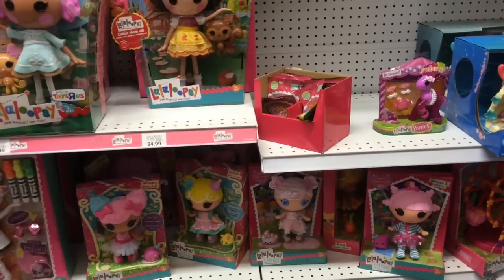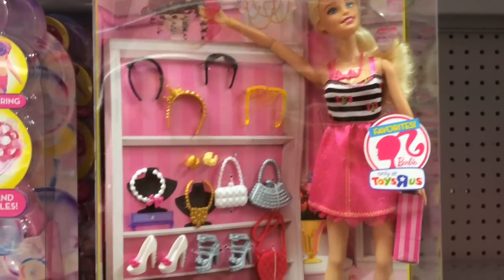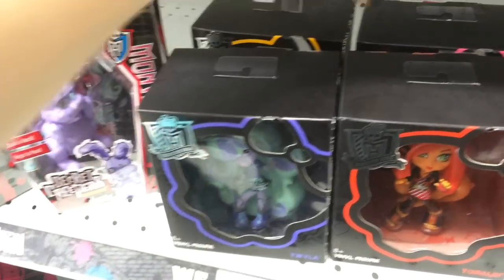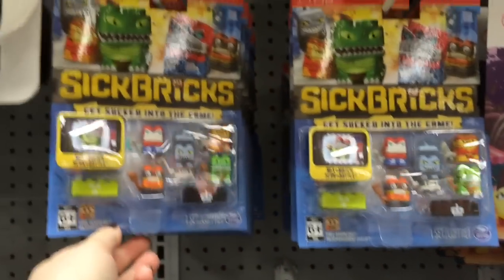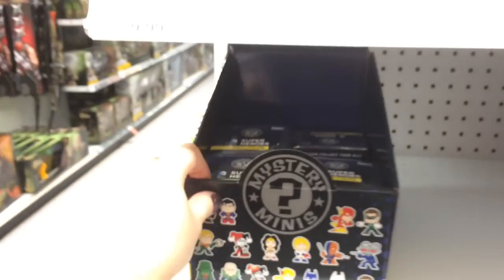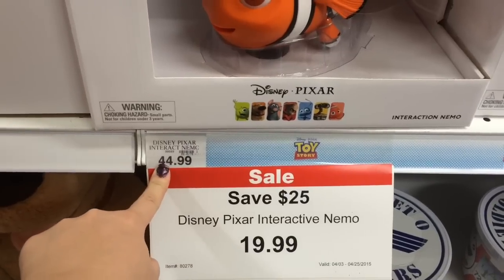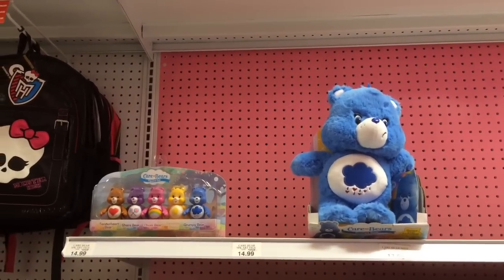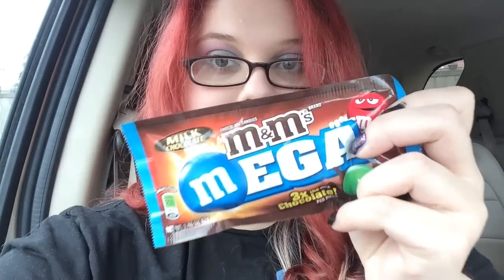Toy Hunt with My Little Pony, Barbie, Monster High and MORE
Today on my toy hunt I check out Toys R Us! Then disaster strikes!!